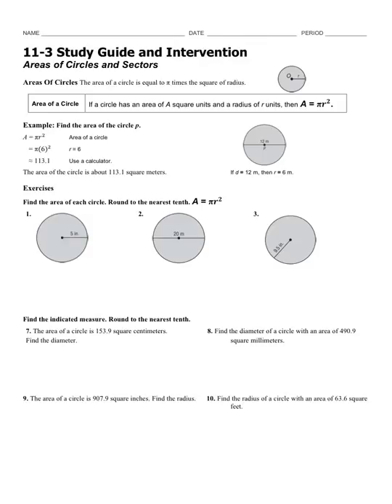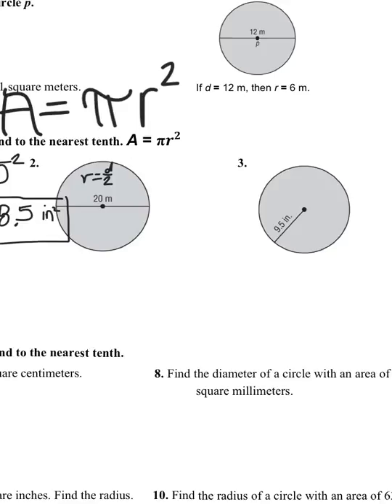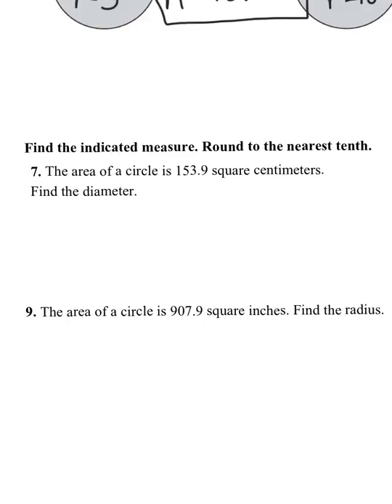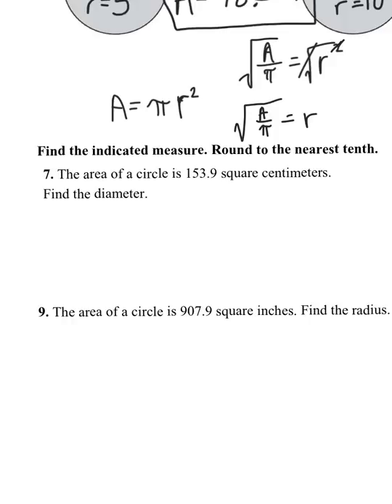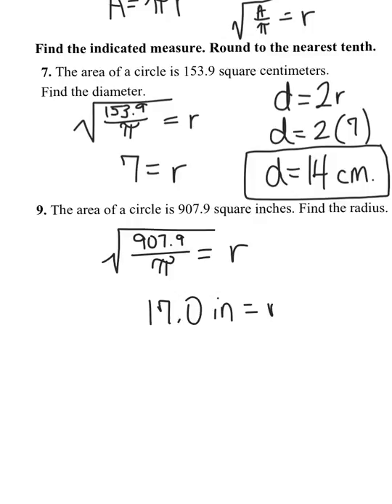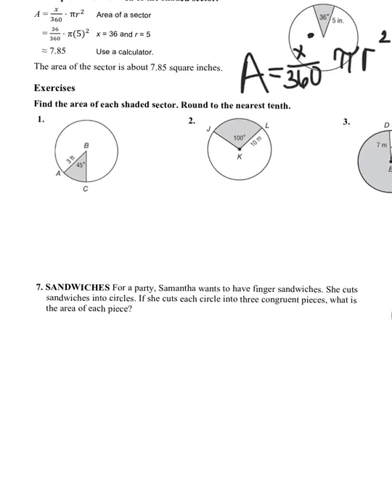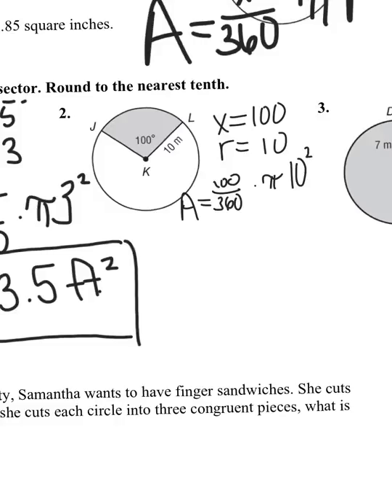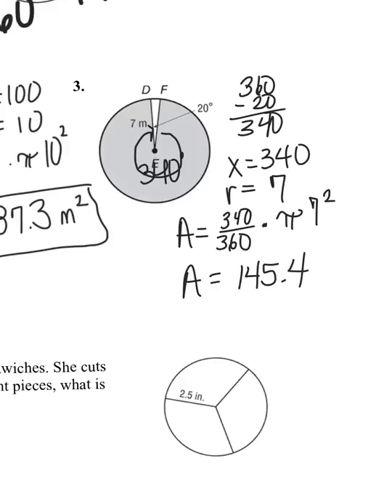11-3 Areas of Circle and Sectors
11-3 Areas of Circles and sectors McGraw hill